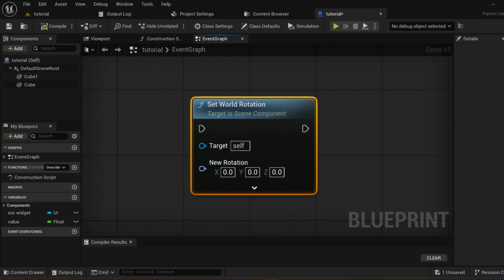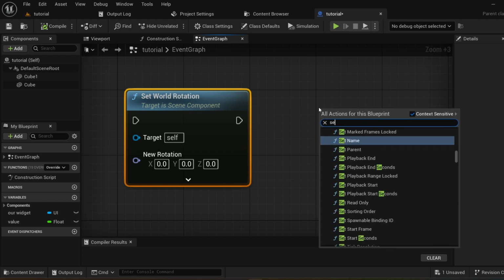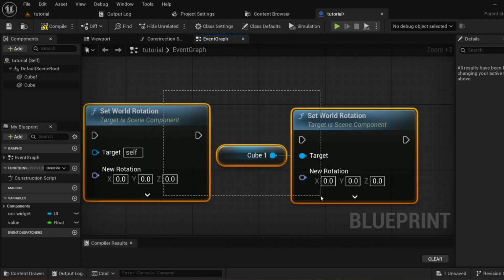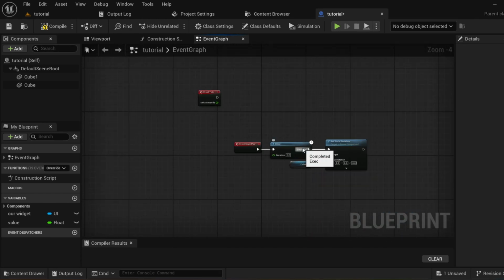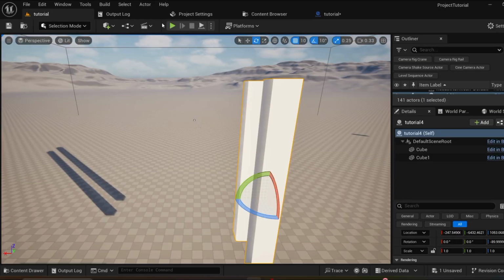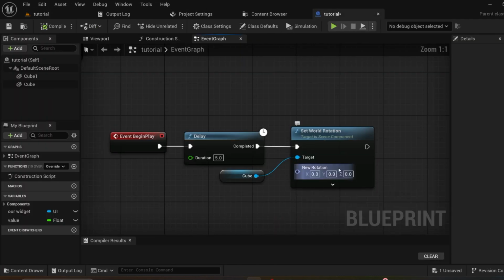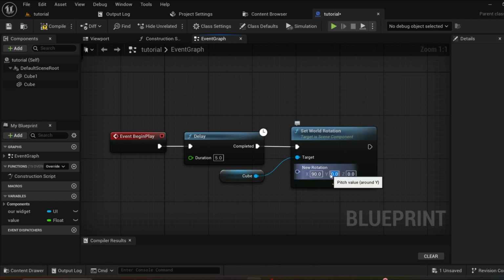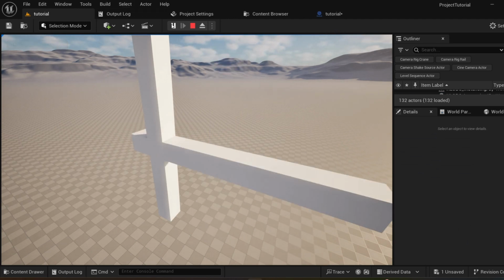How Do I Force an Actor to Face a Direction in UE5?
In this Unreal Engine 5 Blueprint tutorial, we break down Set World Rotation — the essential node for rotating Actors and Components directly in world space.

This node gives you full control over an object’s orientation, making it critical for aiming systems, camera work, procedural animation, weapons, turrets, and precise gameplay logic.

0:00 What Does Set World Rotation Do?
0:12 When Should You Use World Rotation?
0:26 Finding and Using the Set World Rotation Node
0:36 Rotating a Component Without Rotating the Actor
0:58 Testing World Rotation In-Game
1:21 Where Should You Use Set World Rotation?

You’ll learn how to use Set World Rotation for:

Rotating characters, weapons, and AI toward targets

Aiming cameras and turrets smoothly

Adjusting component rotations in procedural animations

Setting starting rotation for spawned actors

Driving head, spine, and bone rotations

Keeping meshes aligned to world directions

Rotating VFX, decals, and projectiles

Correcting flipped or misaligned objects

We also cover:

• Set World Rotation vs Set Relative Rotation
• Using RInterp To for smooth turning
• Combining rotation with Forward/Right vectors
• Rotating scene components safely
• How transforms work (Pitch, Yaw, Roll)
• When to apply rotation before or after movement
• Debugging incorrect rotation values
• Performance notes when rotating objects every tick

By the end, you’ll know exactly how to control world-space rotation for clean, stable, and polished gameplay behavior.